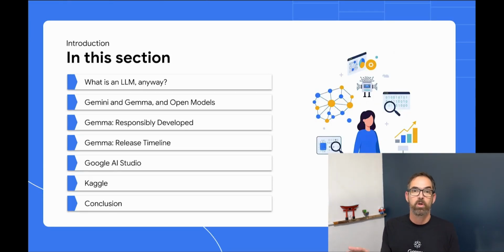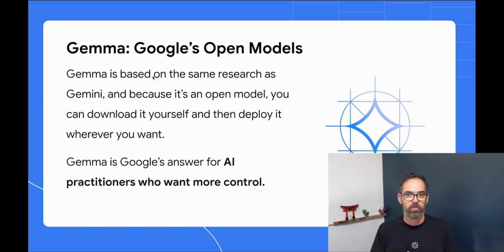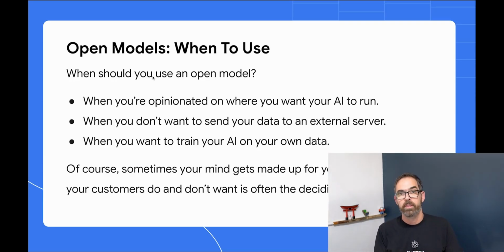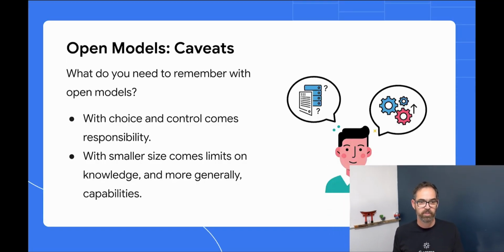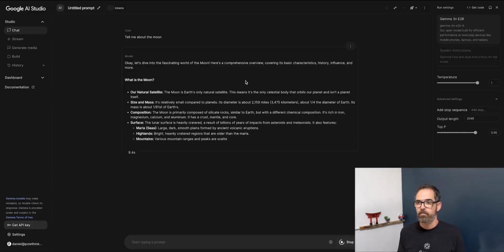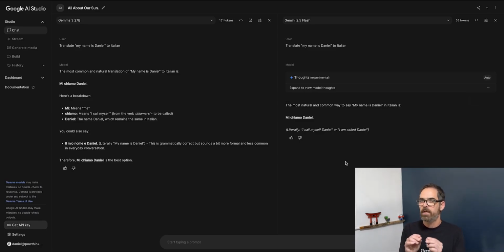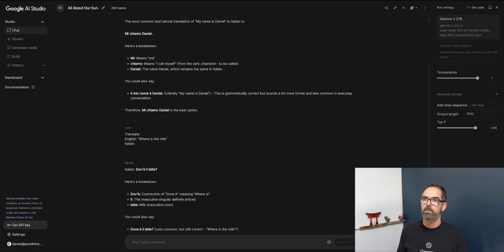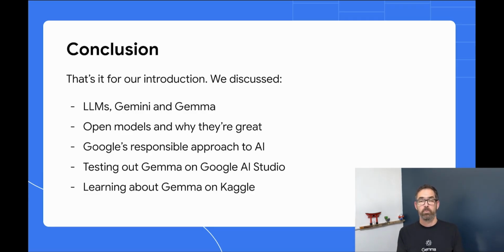Introduction to Gemma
Introduction to Gemma: Deploy, Test, and Use Google Open Model

Hi everyone! In today's video, I'm introducing you to Gemma, Google's family of open models. By the end of this episode, you'll understand what Gemma is, its differences with Gemini, how to deploy and test it, and the key advantages of using small language models (SLMs) over large language models (LLMs). We'll explore Google's AI Studio to test and learn about Gemma, and we'll also touch on the community aspects with Kaggle. Stick around for a full walkthrough and tips on making the most out of Gemma!

00:00 Introduction to Gemma
00:30 Understanding LLM and SLM
02:46 Gemini vs Gemma
05:56 Advantages of SLM
09:54 Gemma's Release History
12:05 Hands-On with Google AI Studio
20:14 Exploring the Gemma Community
22:41 Conclusion and Next Steps